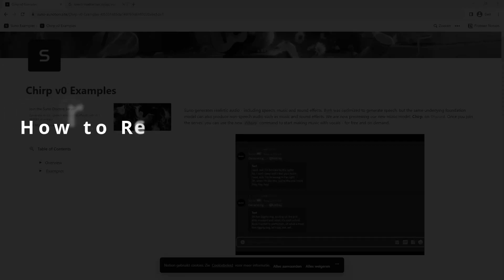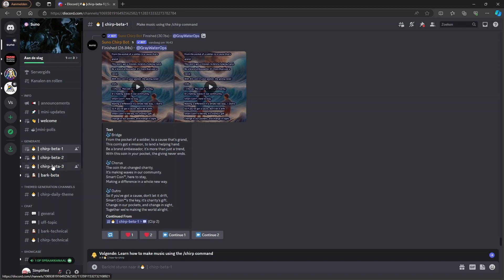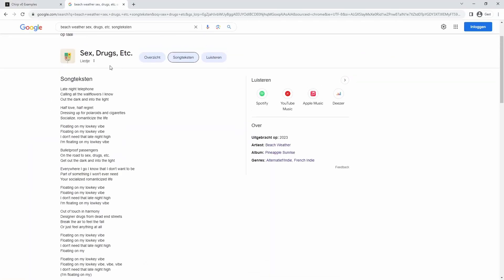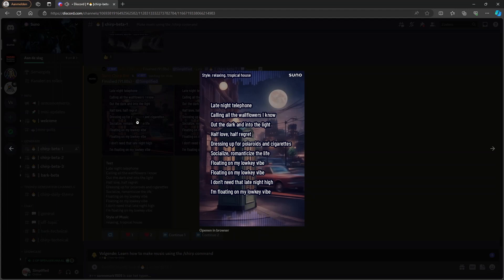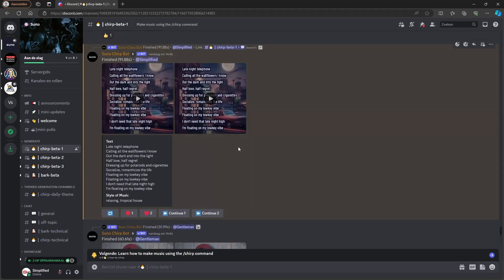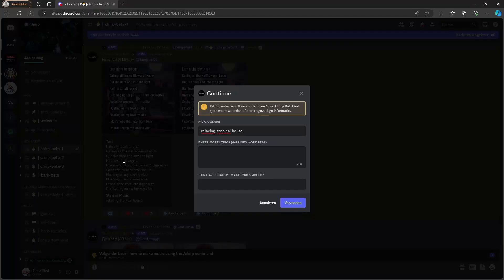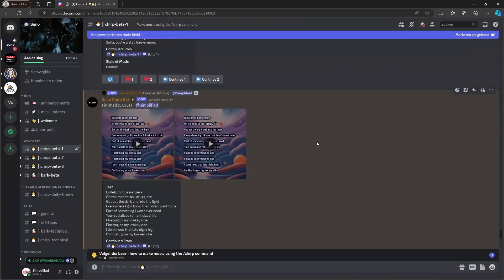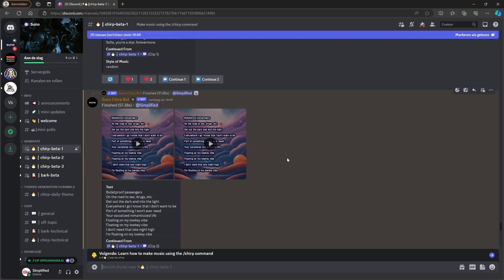How to Recreate Viral Tiktok Songs using FREE Ai Music Generator (2023)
Recreate Viral Tiktok Songs FREE Ai Music Generator (2023)

0:00 Intro
0:37 Chirp Beta
1:16 Implement Lyrics
3:18 Continue with next parts
4:19 End Result